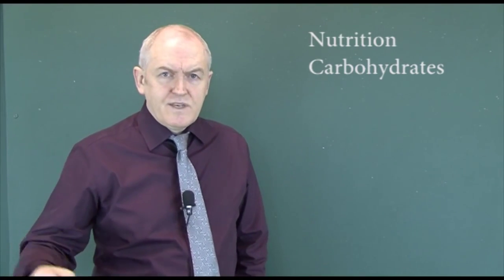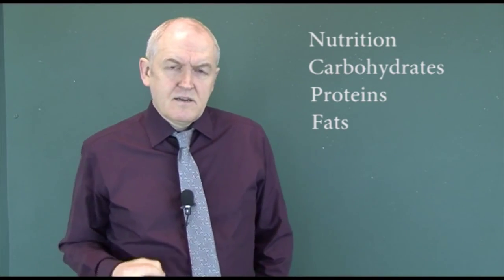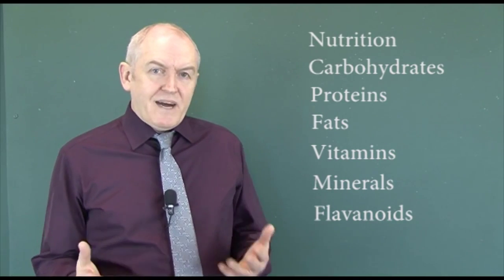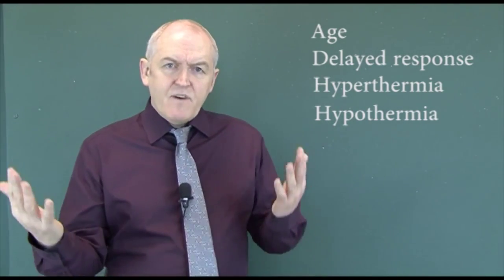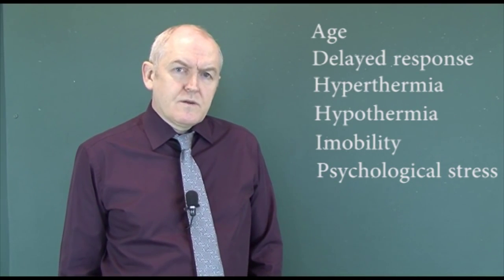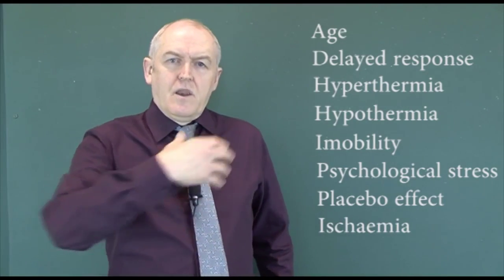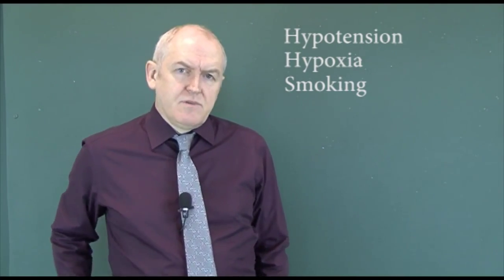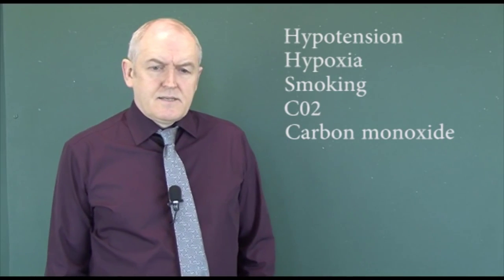Systemic factors and wound healing